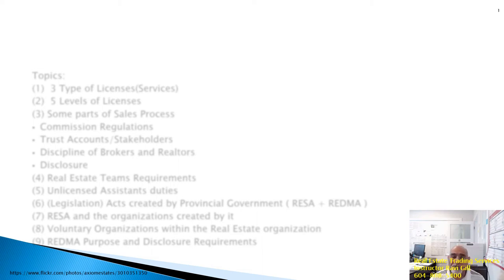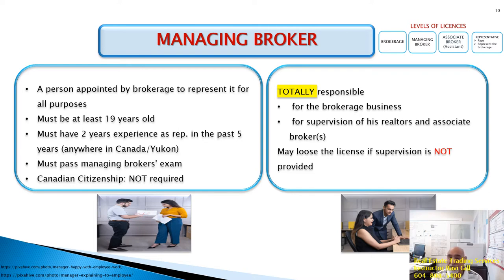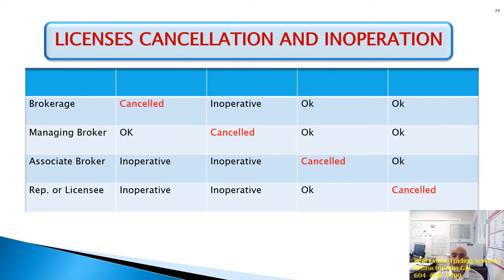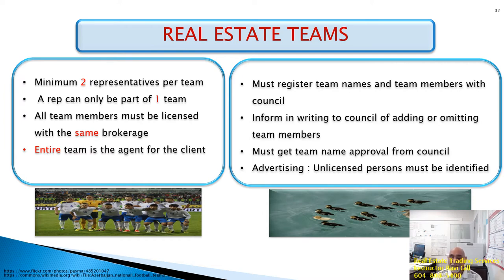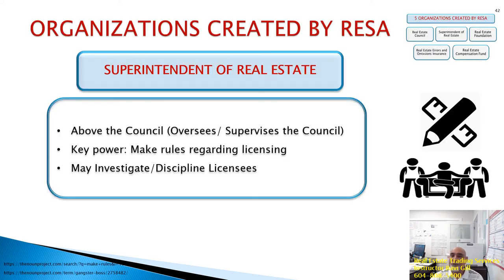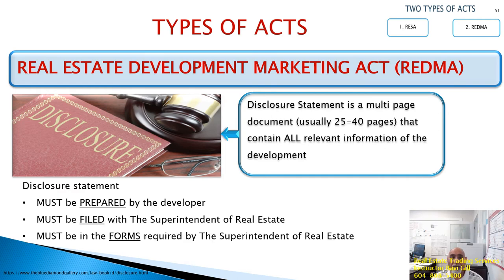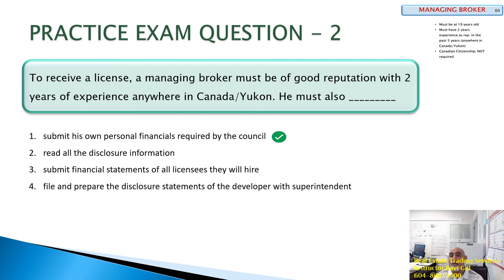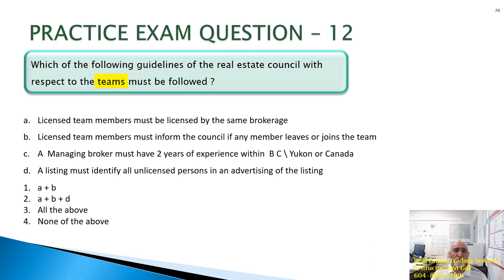BC Real Estate Course Chapter 2.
Free Online video covering Chapter 2 - BC Real Estate Math Course.